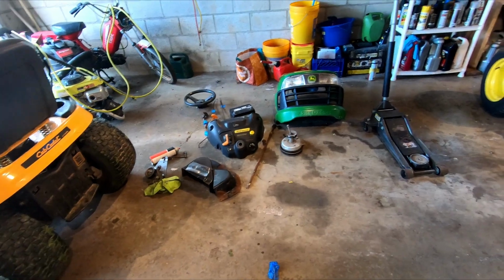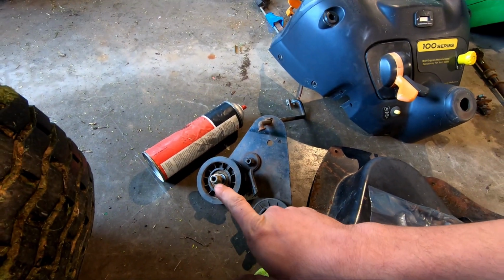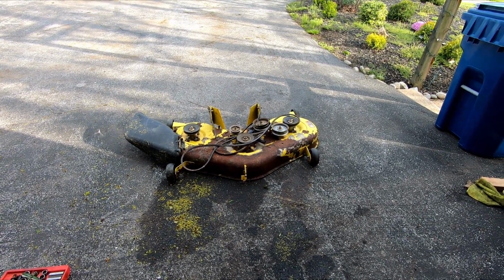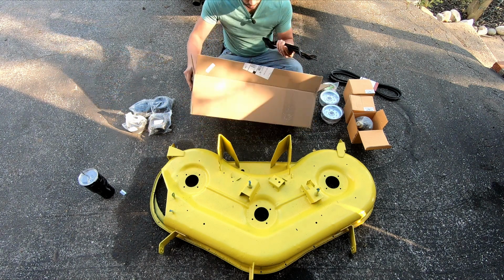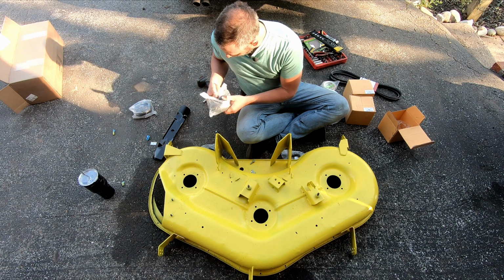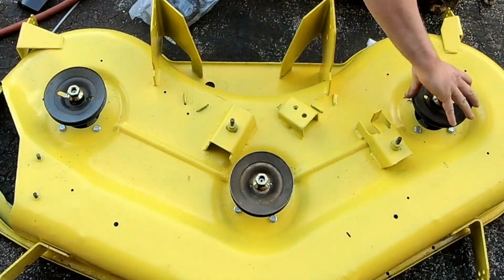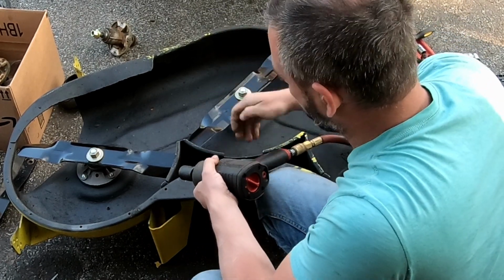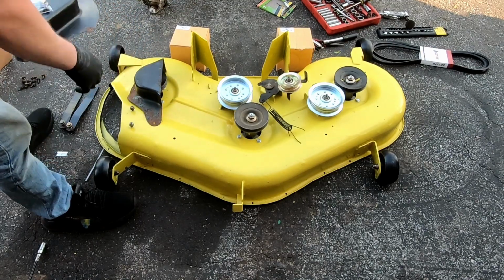JOHN DEERE 145 PART 4 MOWER DECK FULL REBUILD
I SHOW THE PROCESS OF CLEANING, SANDING, PAINTING, AND THEN INSTALL ALL NEW COMPONENTS ON THE MOWER DECK.  ALSO SOME UPDATES ON THE JOHN DEERE 145, ENJOY!